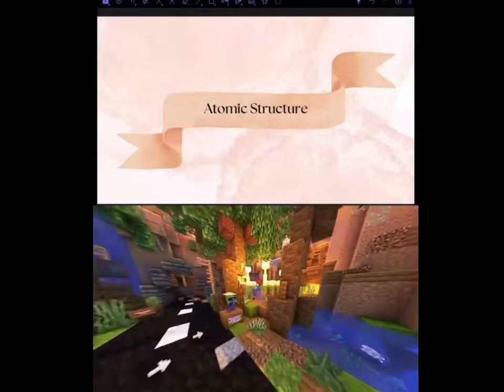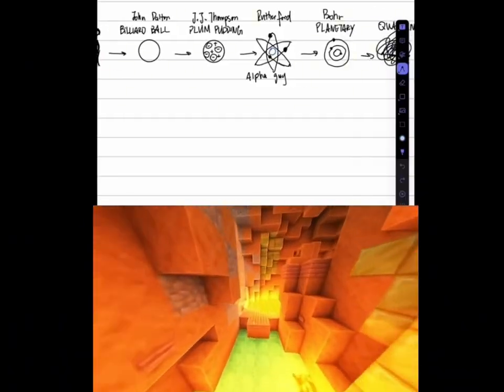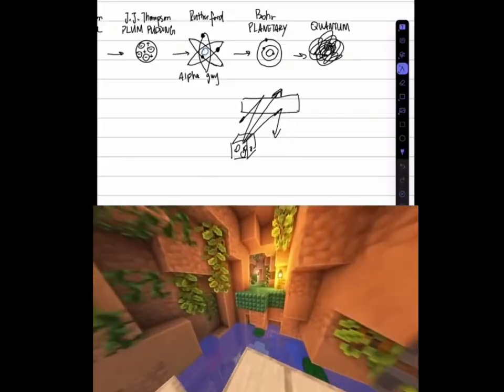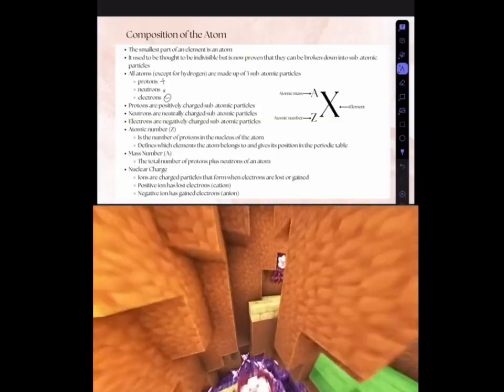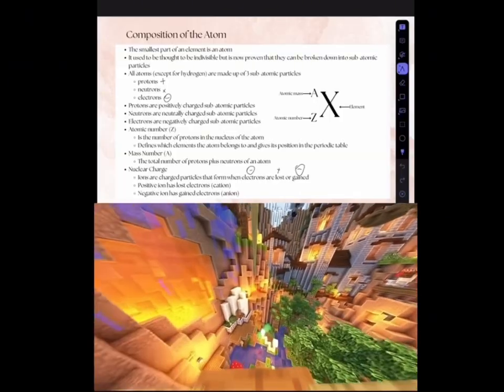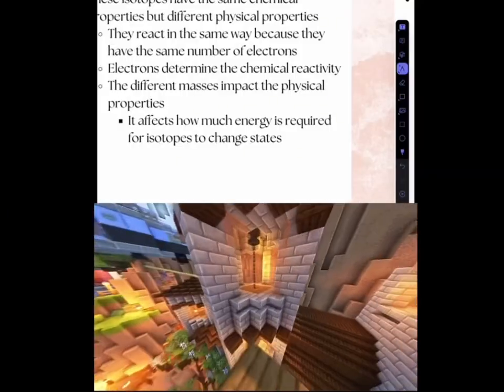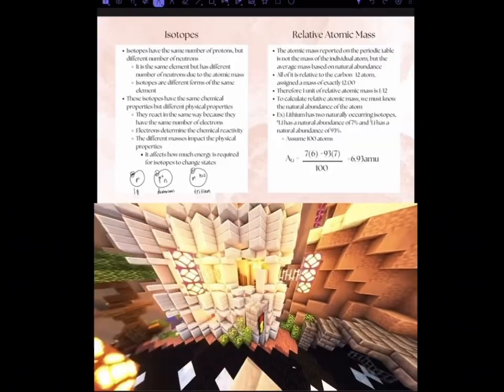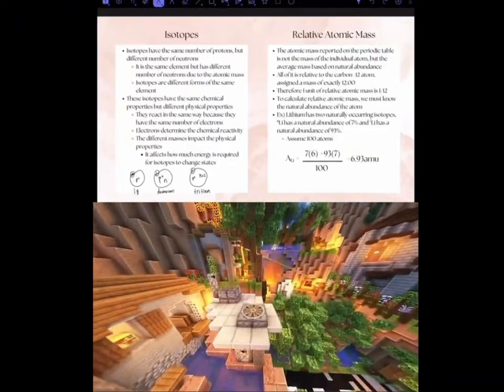The Chem Gems-Lesson 3: Atomic Structure